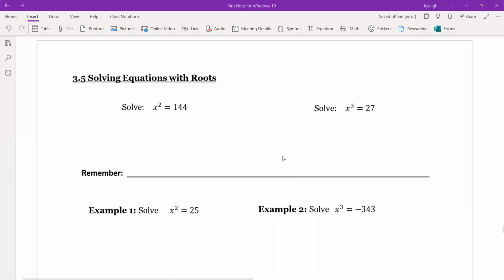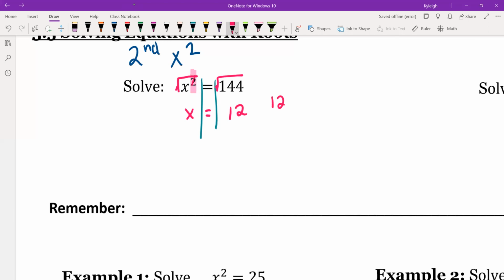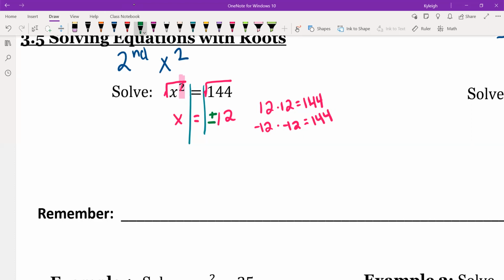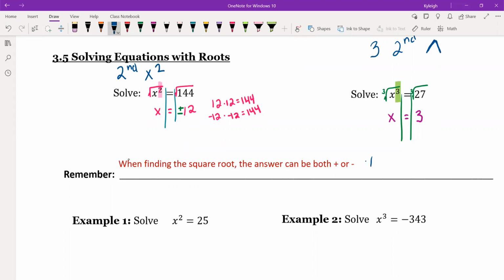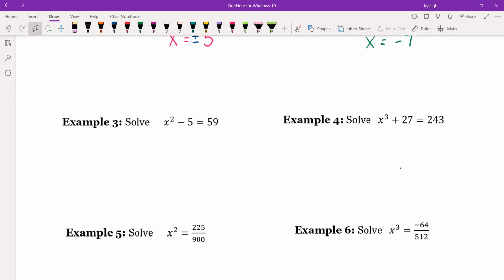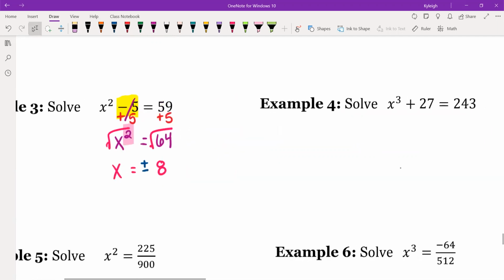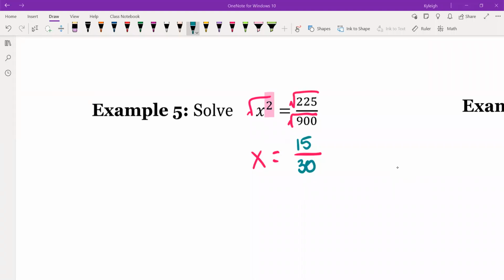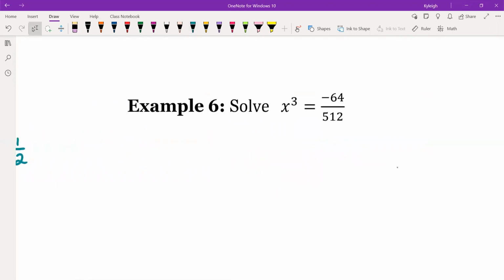3.5 Solving Equations with Roots